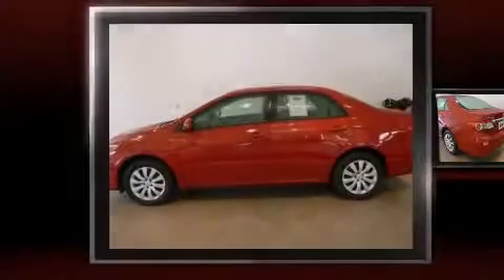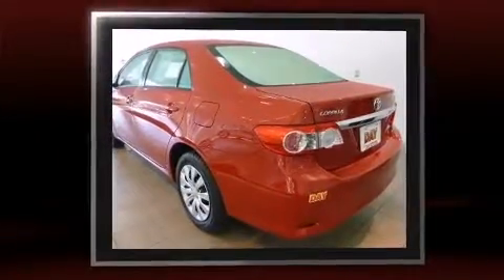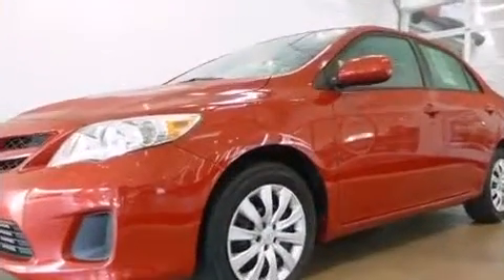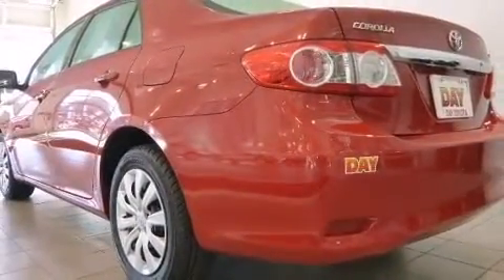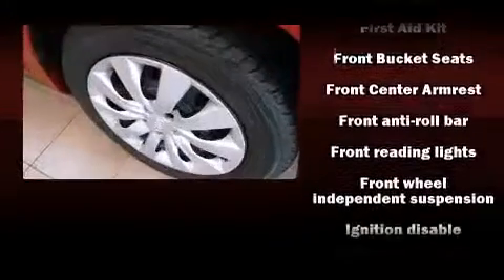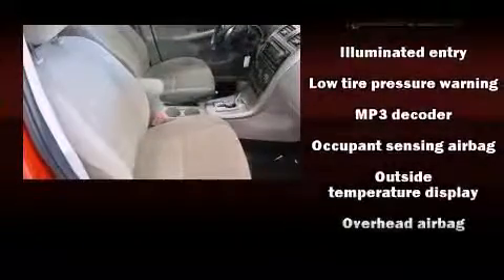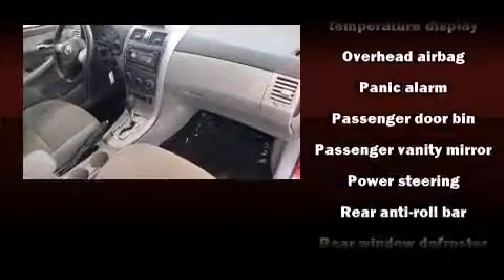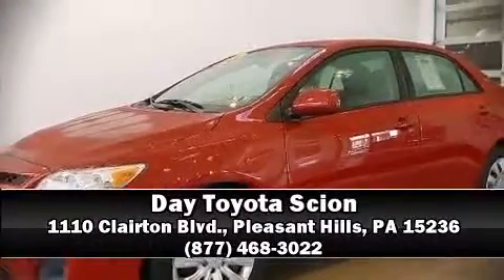2012 Toyota Corolla in Pleasant Hills, PA 15236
Day Toyota Scion
1110 Clairton Blvd.

Introducing the 2012 Toyota Corolla. With less than 30,000 miles on the odometer, this 4 door sedan prioritizes comfort, safety and convenience. Smooth gearshifts are achieved thanks to the 1.8 liter 4 cylinder engine, and for added security, dynamic Stability Control supplements the drivetrain. A wealth of standard features means that you no longer have to sacrifice. Such as remote keyless entry, 1-touch window functionality, a tachometer, a trip computer, front bucket seats, air conditioning, telescoping steering wheel, and much more. Toyota ensures the safety and security of its passengers with equipment such as: dual front impact airbags with occupant sensing airbag, head curtain airbags, traction control, brake assist, anti-whiplash front head restraints, a panic alarm, and ABS brakes. This car was designed with safety in mind, allowing you to drive with even greater assurance. This vehicle has achieved Certified Pre-Owned status, by passing Toyota's comprehensive certification process. Our sales reps are extremely helpful & knowledgeable. They'll work with you to find the right vehicle at a price you can afford. Stop in and take a test drive!